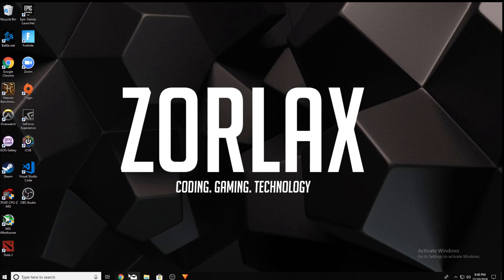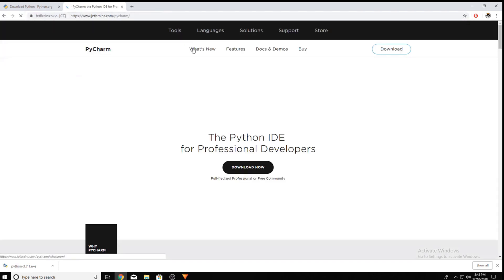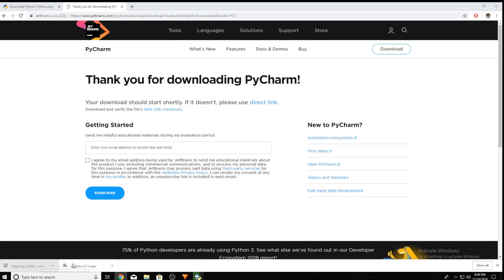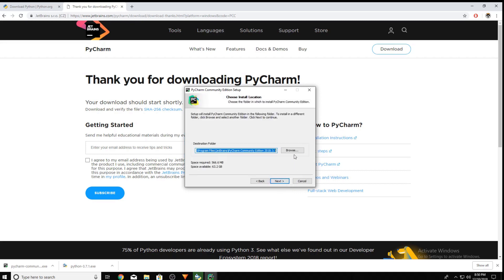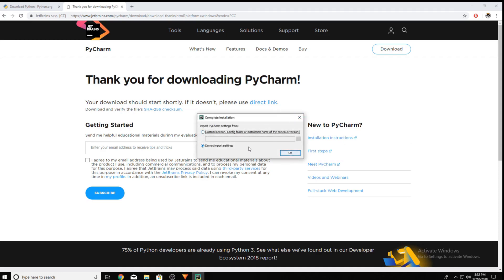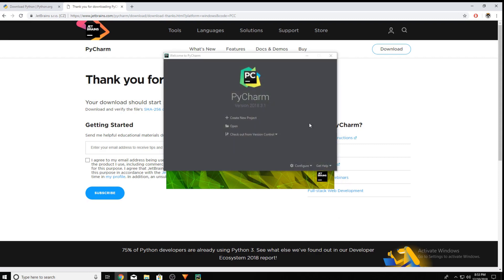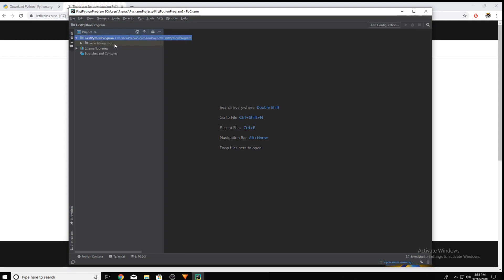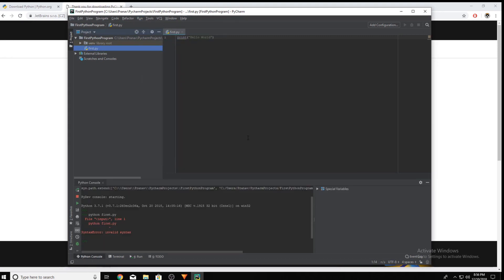Python Quick Start Guide 2019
Get Started with a smart, intuitive programming language. Easy to learn but hard to master! Watch out for my upcoming Python 2019 Beginners Course.